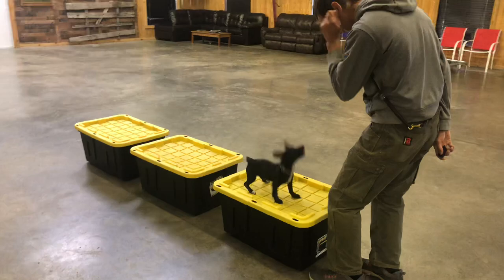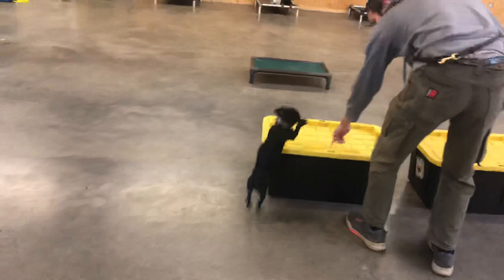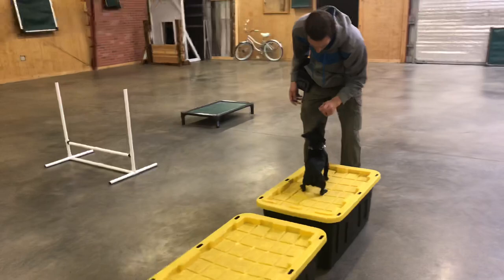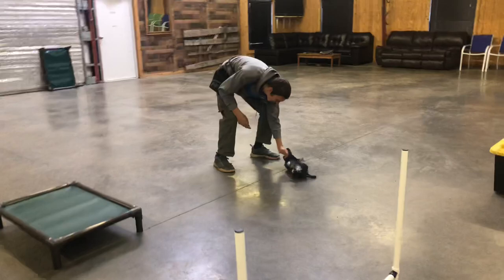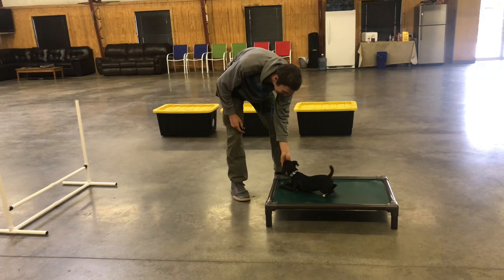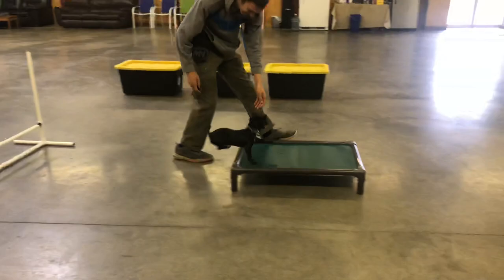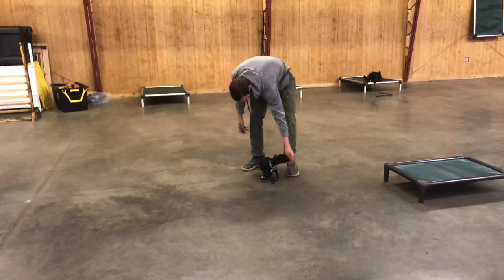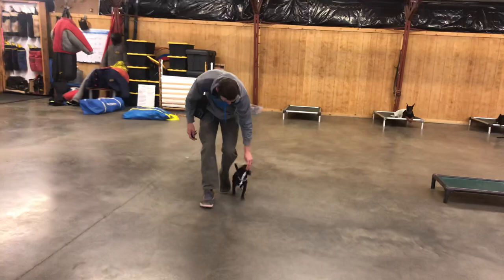Hunt Terrier Puppy "Andy" 5 1/2 Mo's Obedience & Tricks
Early training and development of a small dog with big dog heart.